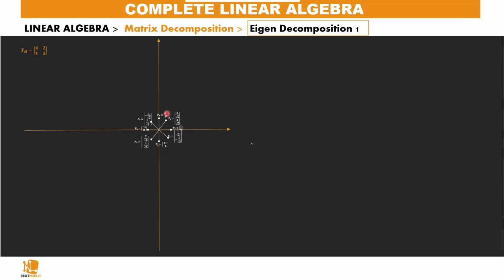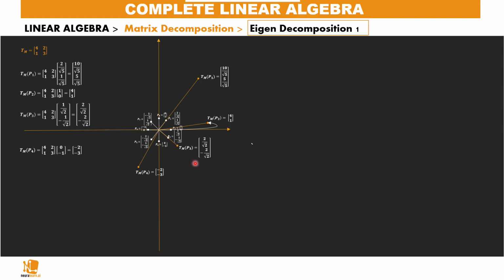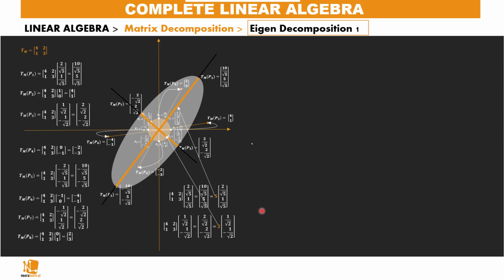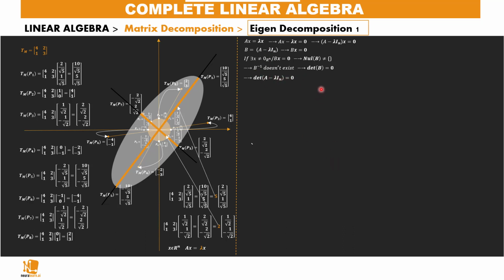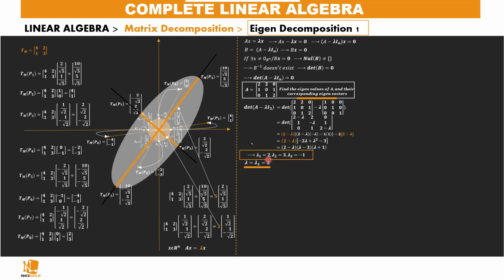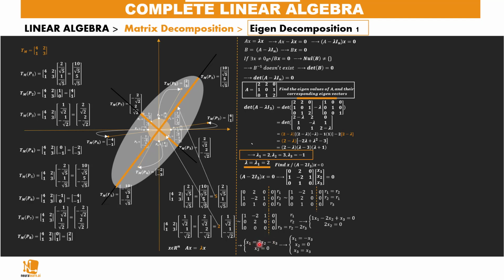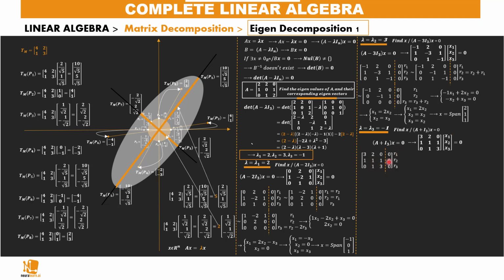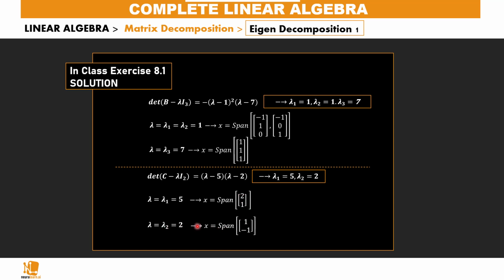Eigen Decomposition | Eigen Values and Eigen Vectors Explained Visually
In this section, we explain detailly and visually the concepts of eigen values and eigen vectors. We also take concrete examples showing how to obtain them.